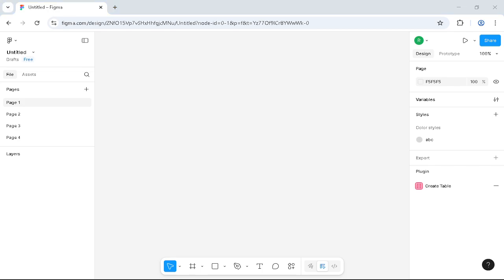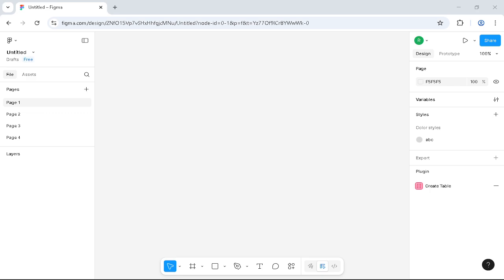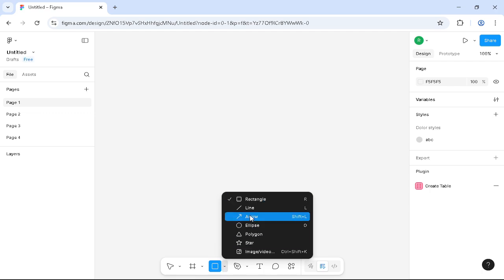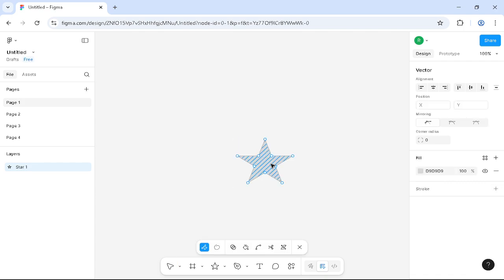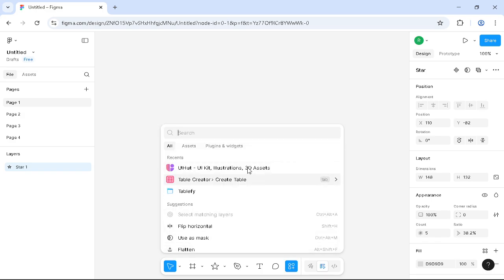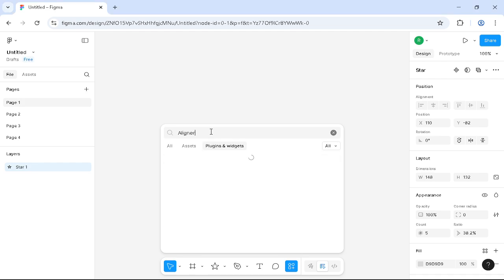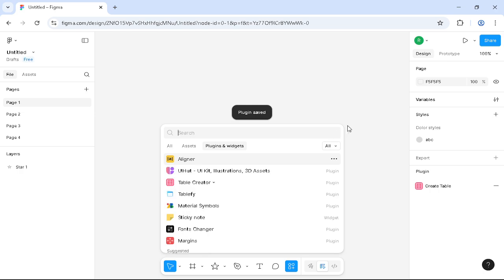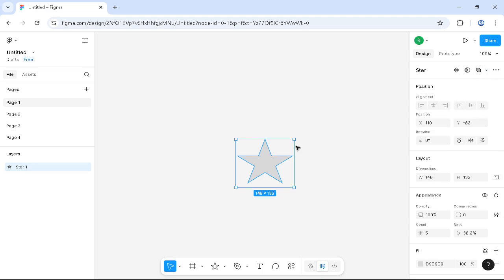How to Align Objects in Figma